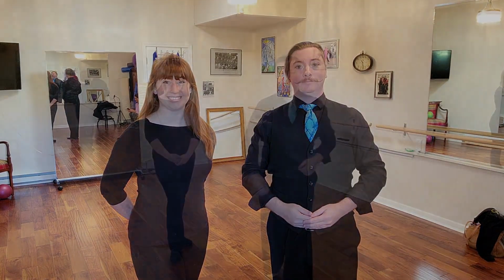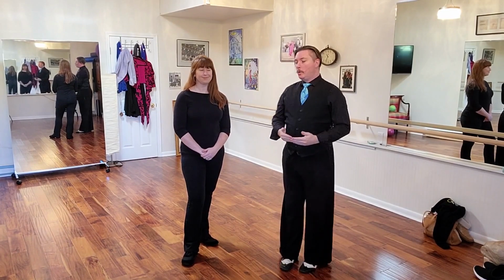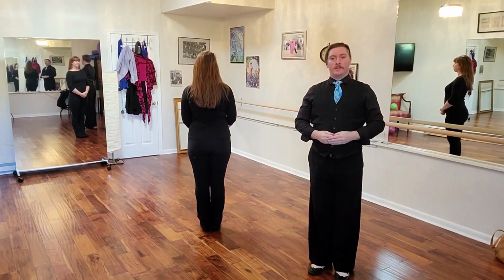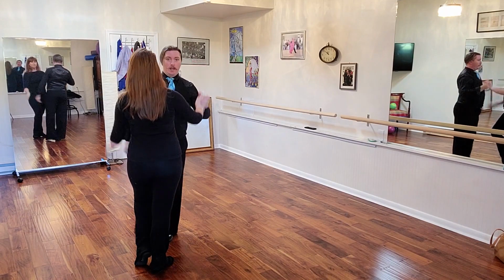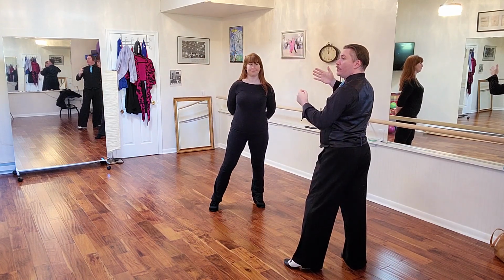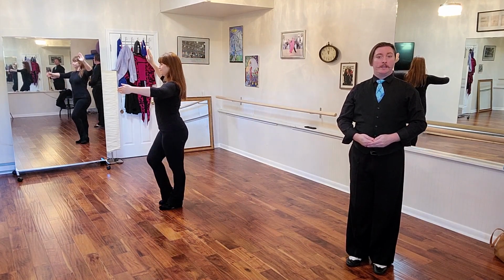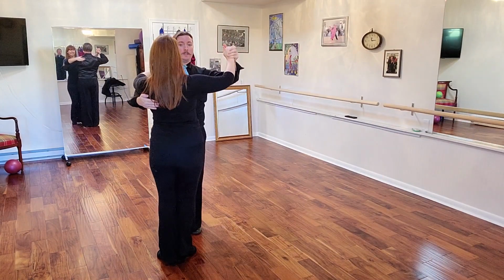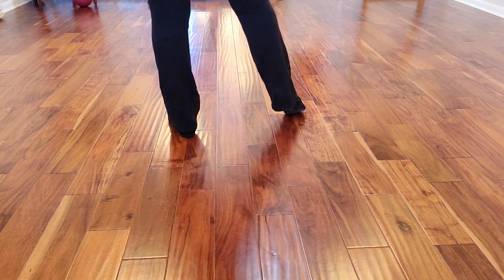How To Social Dance - Rumba Ep 1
Taylor and Tara take you through some basic steps to help you dance a rumba at any social function.

music